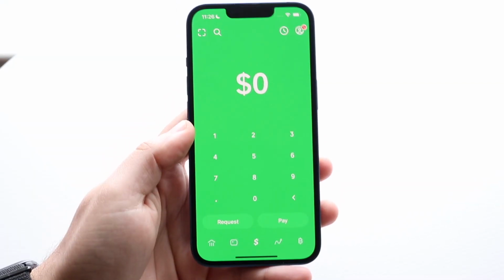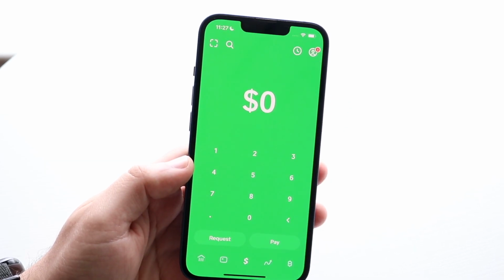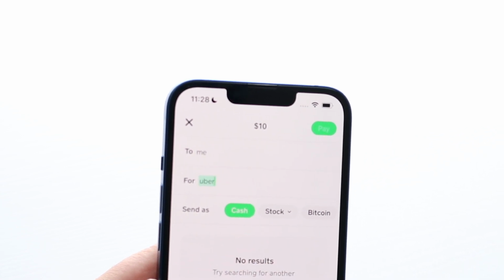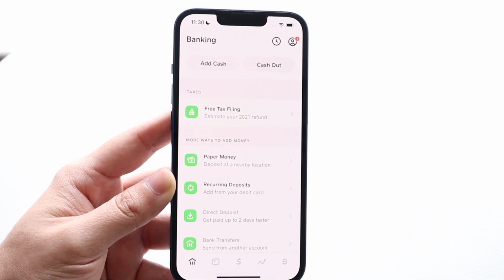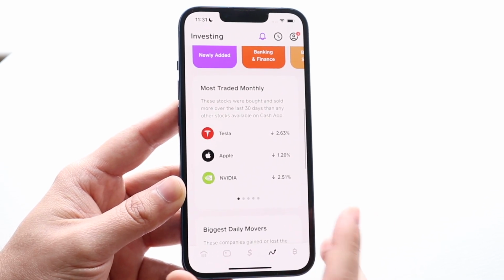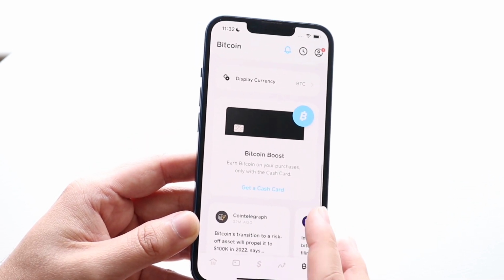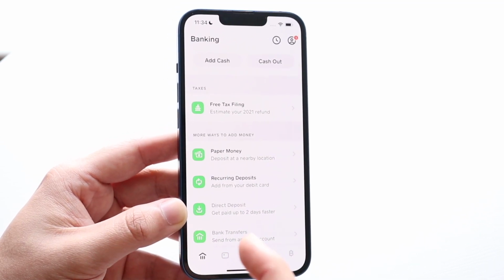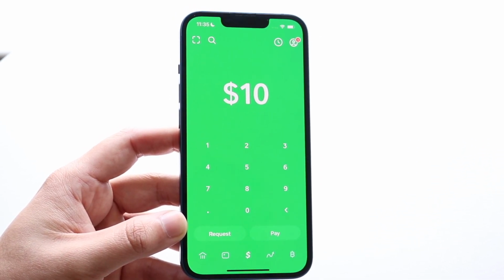How To Use CashApp! (Complete Beginners Guide) (2022)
Here is exactly How To Use CashApp! (Complete Beginners Guide) (2022)